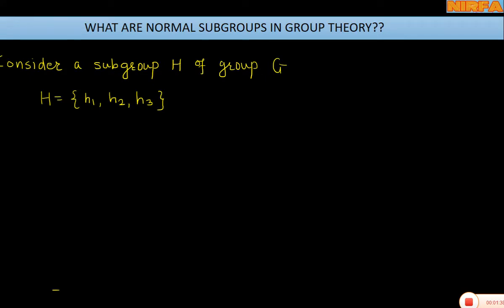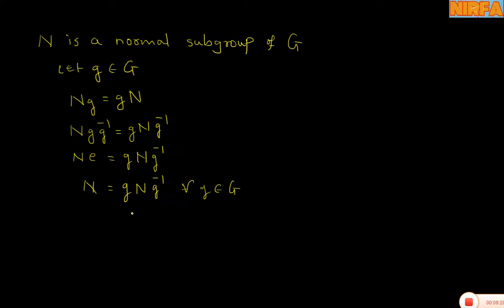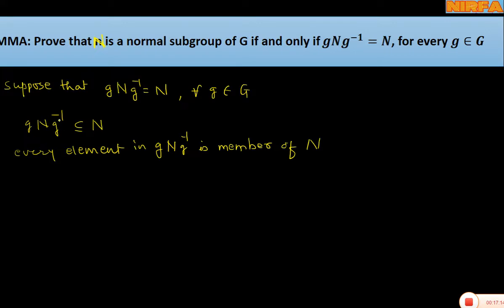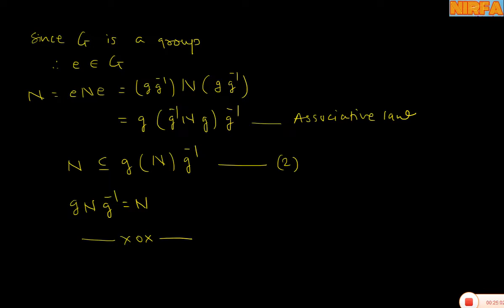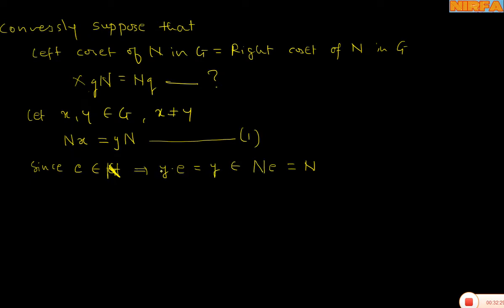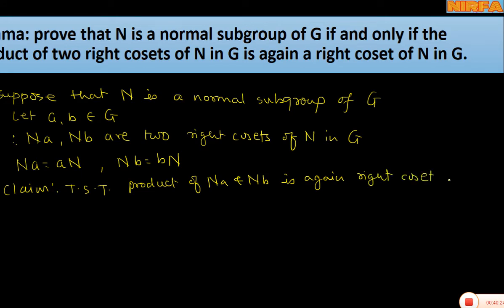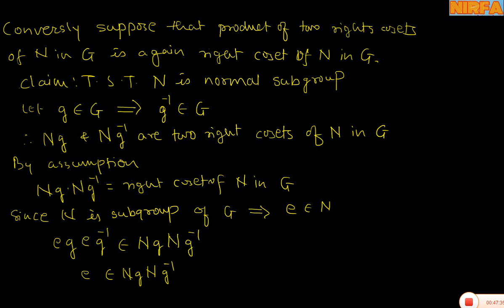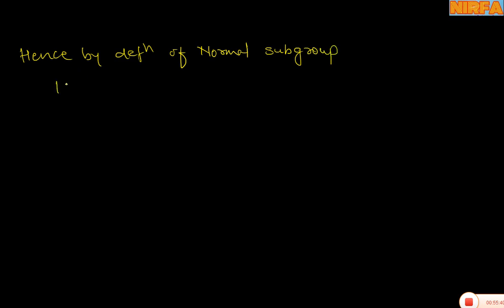NORMAL SUBGROUPS PART 1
this video includes concepts of normal subgroups in abstract algebra.
explained basic definition of normal subgroups, some lemmas on normal subgroups and theorems on normal subgroups .
the whole lecture is explained in english.